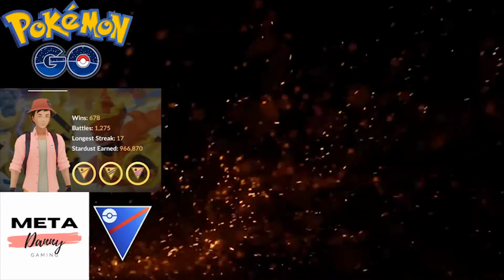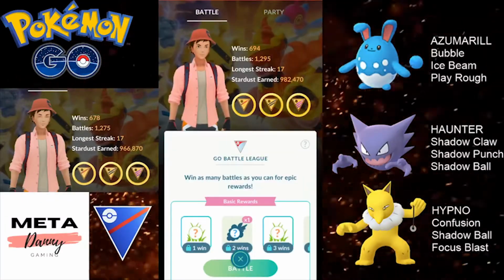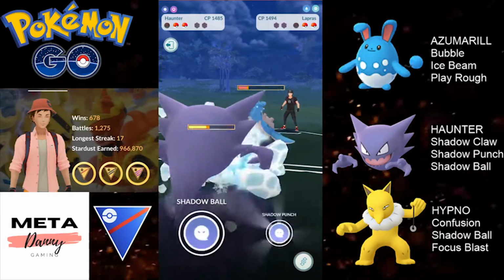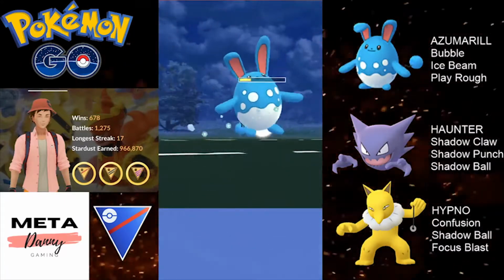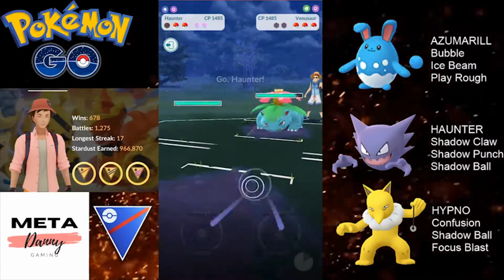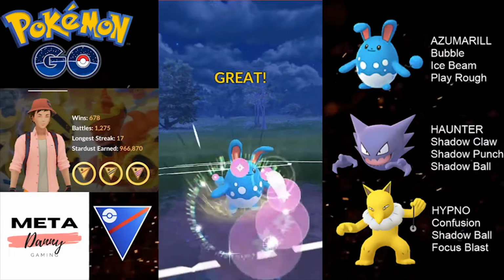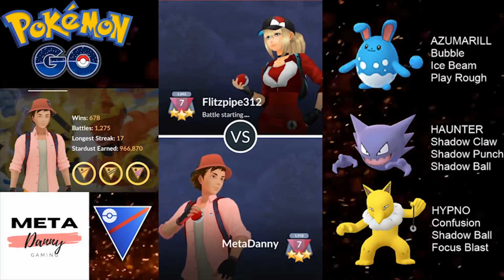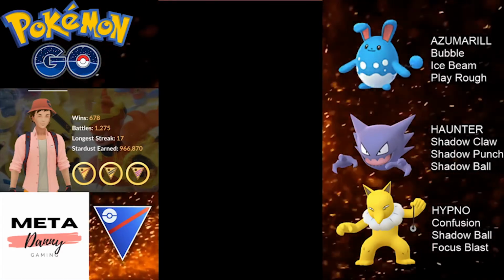HAUNTER WRECKS IN GREAT LEAGUE | POKEMON GO BATTLE LEAGUE | RANK 7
I'm not a pro, man am I glad for the return of Great League. My team featuring Azumarill, Hypno and Haunter does really well for me. I start off the video with some quick tips on the 5 dynamics you absolutely need to know for PVP battles:
1. Lead Advantage
2. Switch Advantage
3. Health Advantage
4. Shield Advantage
5. Energy Advantage
Focusing on the first two. Please feel free to add any explanations for beginners.